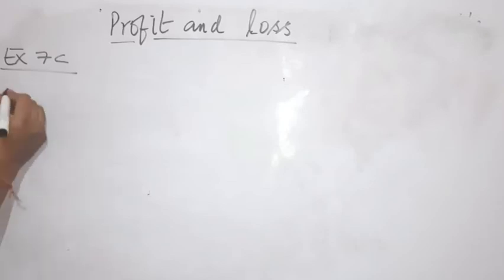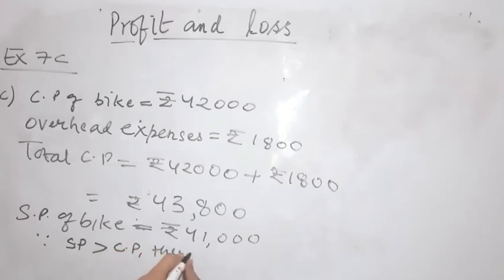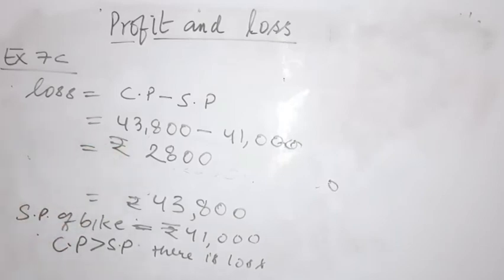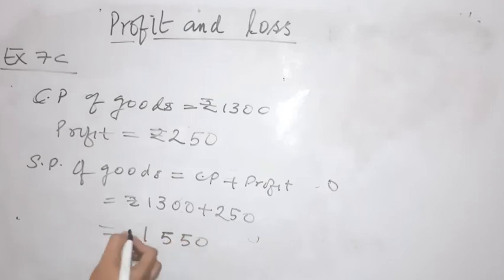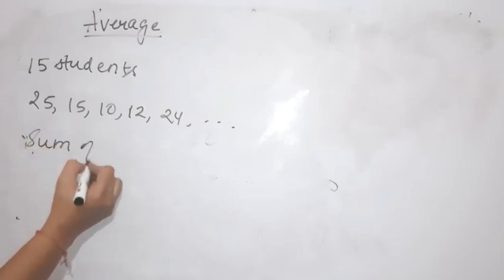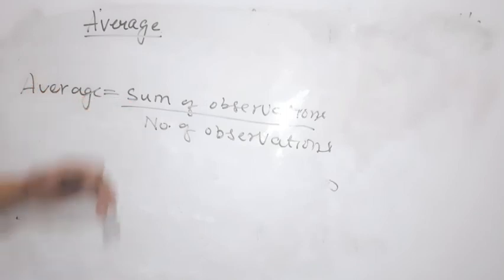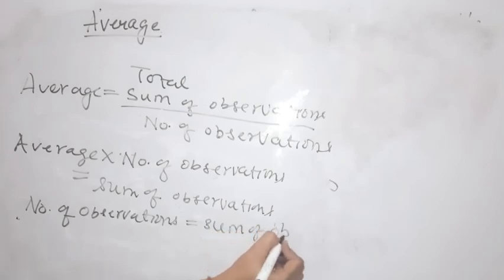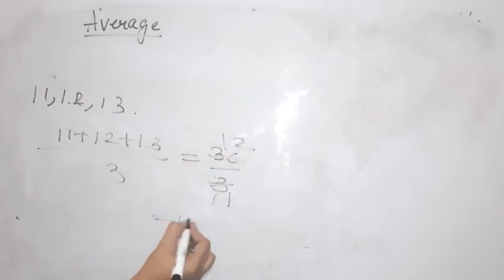Applications of four operations Part 6